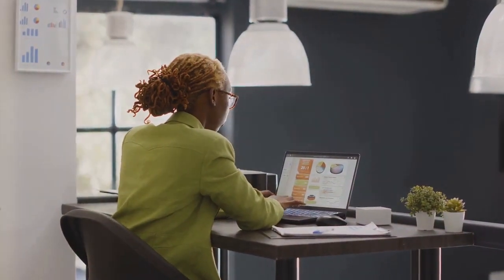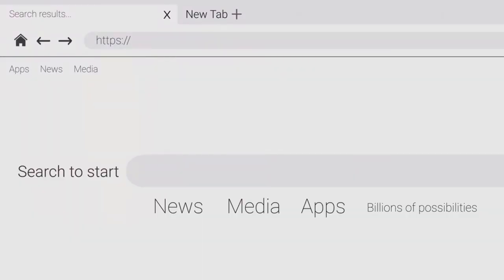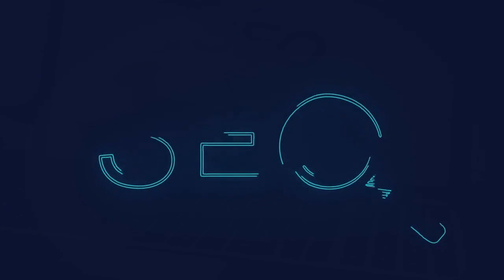Keyword Research Essentials: What are important aspects in keyword research?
🌟 Welcome to Authority Solutions’ YouTube Channel! 🌟

In this detailed video, we delve into the crucial elements of keyword research, showcasing how Authority Solutions can elevate your mastery in this key area of digital marketing. With keyword research being a foundational pillar of SEO, understanding its complexities is vital for enhancing your online presence.

We guide you through the process of identifying high-ranking keywords and utilizing them to boost your search engine rankings effectively. Discover how the expertise and tools provided by Authority Solutions can simplify your keyword research tasks, taking your digital marketing strategy to unprecedented levels.

This informative guide is an indispensable resource for anyone looking to optimize their website for better visibility and increased organic traffic. By the end of our session, you'll have gained insights into optimizing your content and website to attract more viewers and achieve your marketing objectives.

Your support is crucial for us to deliver more insightful content like this.

🌐 For more detailed information, exclusive content, and the latest updates, make sure to visit our

🌐 For more information about our Keyword Research services, visit our

📺 Also, check out "Unveiling the SEO Divide: On-Page vs. Technical SEO Explained!" for more insights and invaluable information

Thank you for tuning in! We're excited to help you on your journey to becoming an SEO expert.

Transcript:

Ever wondered how some websites rank high on search engines? The secret lies in effective keyword research. It's crucial for understanding what users are searching for, ultimately enhancing website visibility. Remember, effective keyword research is the foundation for a successful SEO strategy. So, how do you conduct an effective keyword research? Here are a few strategies:

First, understand your niche. Knowing your market will guide your search for relevant keywords. Second, leverage keyword research tools. These can provide insights into popular search terms. Next, study your competitors. What keywords are they ranking for? Lastly, focus on long-tail keywords. These specific phrases have less competition and can drive targeted traffic.

Remember, effective keyword research isn't just about finding high volume keywords; it's also about finding the right keywords that your target audience is searching for. Now, we understand that keyword research can be a challenging task, especially if you're fresh on the scene. Authority Solutions is here to make this process easier, providing comprehensive keyword research that's custom fit to your business.

So why hold off? Enhance your SEO strategy with Authority Solutions.